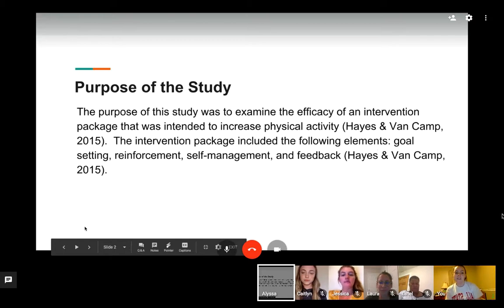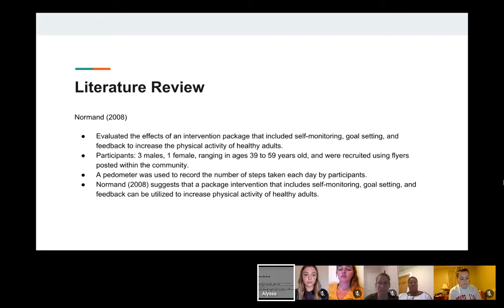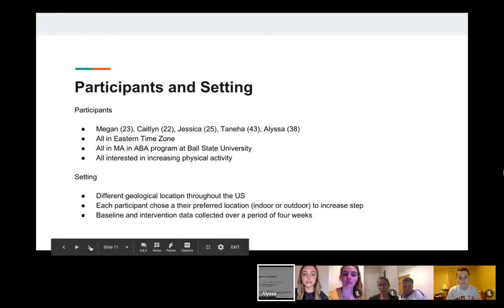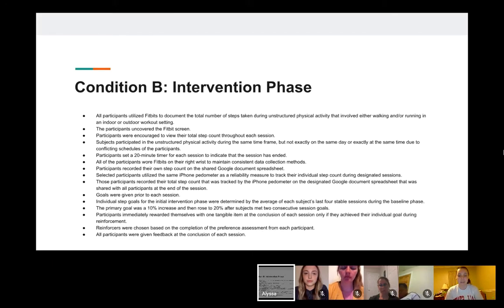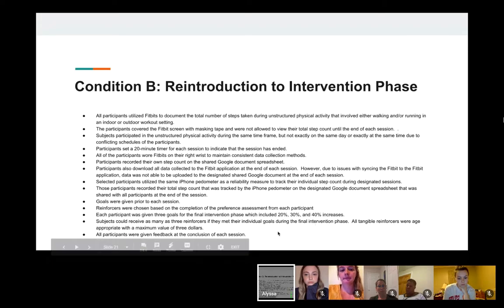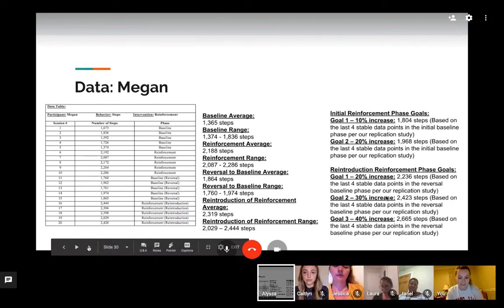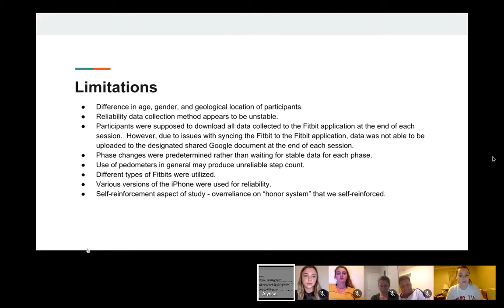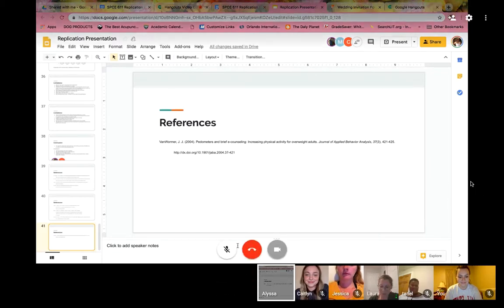SPCE 611 Group Presentation